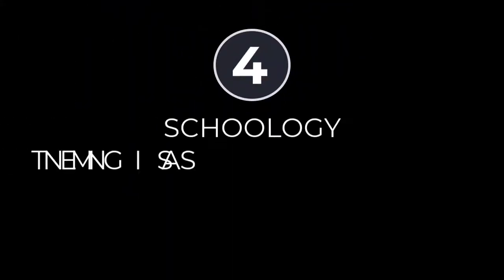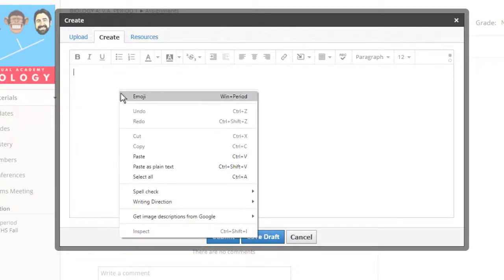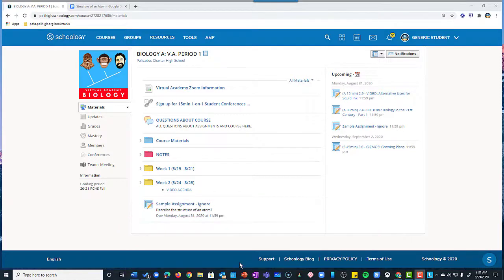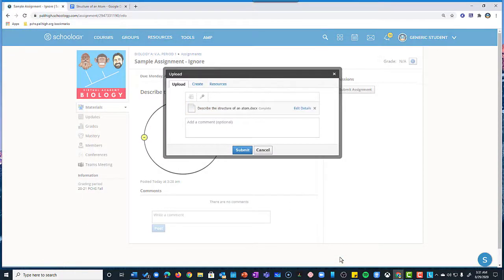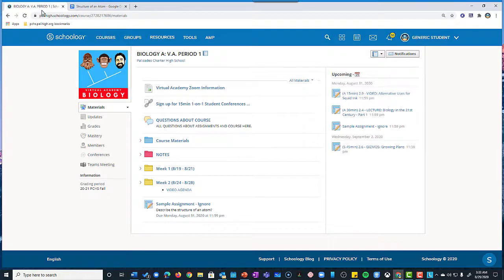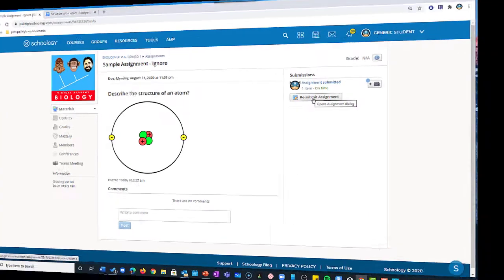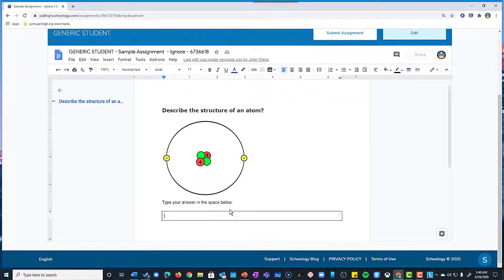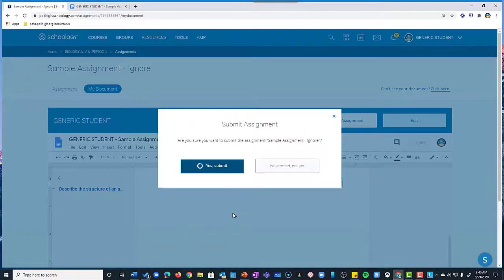Schoology Assignment Submission Types (STUDENT)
Here are the 4 main ways that you can submit student work as an assignment through Schoology.